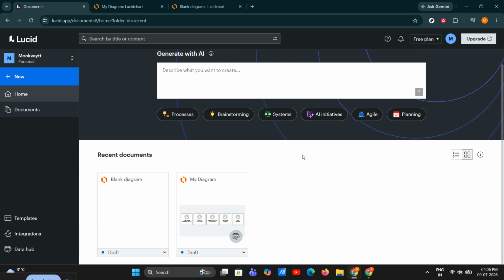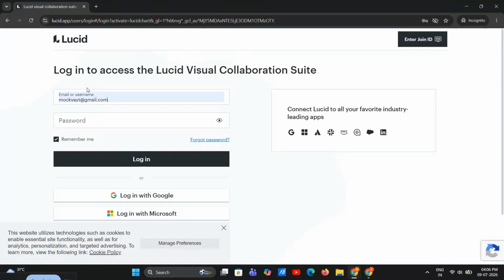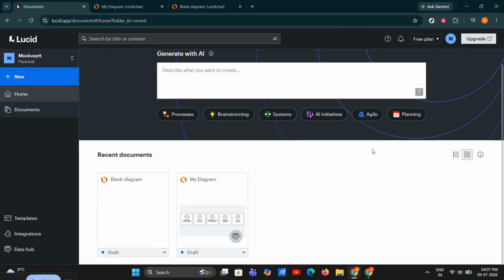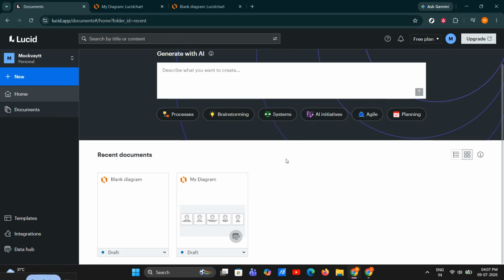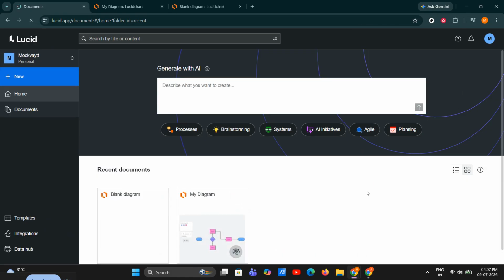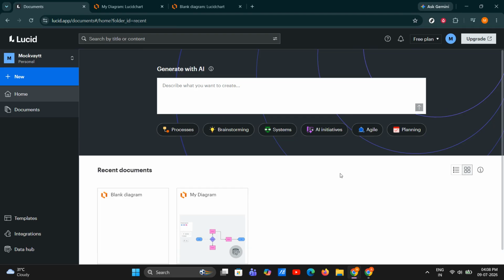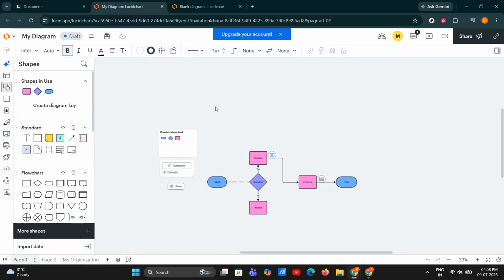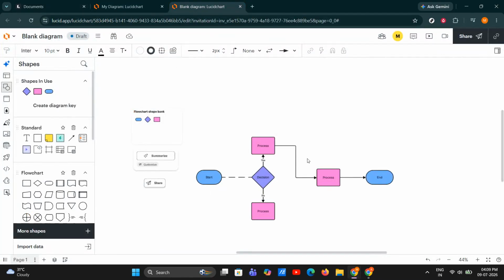Fix Lucidchart Error 500 (Easy Troubleshooting Guide)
Learn how to fix Lucidchart Error 500 with simple troubleshooting steps, including incognito mode, clearing cache, disabling extensions, checking your network, and moving content to a new document.
Follow along for a fast and safe way to get Lucidchart working again.

🕚Timestamps:
0:00 Intro
0:23 Test In An Incognito Or Private Window
0:51 Clear Browser Cache And Cookies
1:21 Disable Conflicting Browser Extensions
1:50 Check Your Network And VPN

✍️What You'll Learn In This Video:
• How To Fix Lucidchart Error 500 In A Browser
• How To Test Lucidchart In Incognito Mode
• How To Clear Cache And Cookies For Lucidchart
• How To Disable Extensions That Break Lucidchart
• How To Check VPN And Network Issues
• How To Move A Corrupted Lucidchart File To A New Document
• How To Troubleshoot Internal Server Errors In Lucidchart
• How To Restore Lucidchart Access Safely

💡Pro Tips:
• Try incognito mode first to quickly isolate browser-related issues.
• If Lucidchart works in private browsing, clear site data for a deeper fix.
• Disable extensions one at a time to identify the exact conflict.
• Use a mobile hotspot to rule out network filtering or firewall issues.
• If only one file fails, recreate it in a new blank document.

🌐 Access Lucidchart Here:
  lucid.app

🌐 Access Lucidchart Support Here:
  support.lucid.co